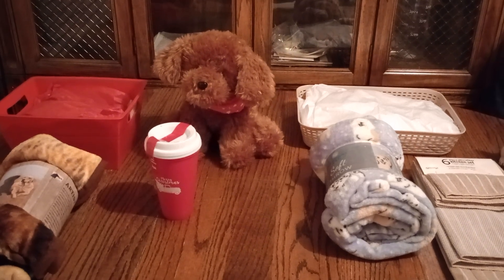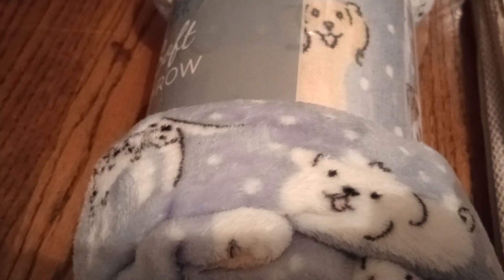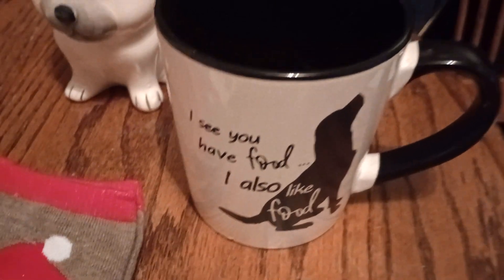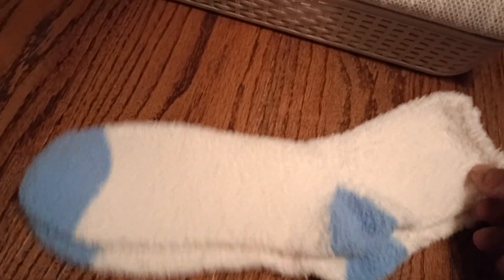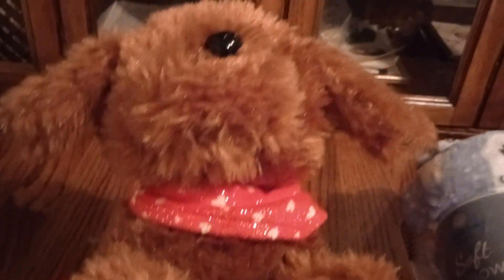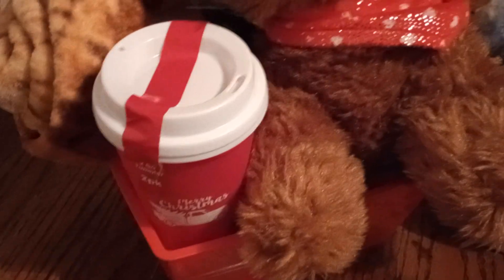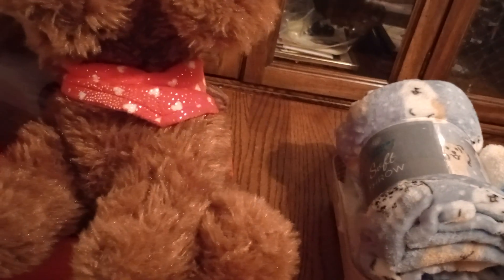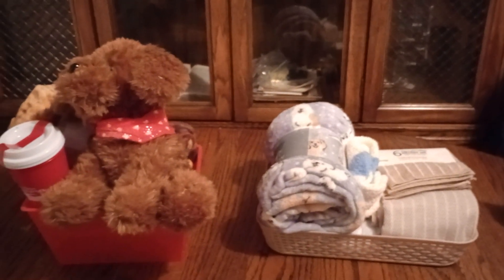# Show A Little Love For The Dog Lovers 🐕 At Christmas 🎄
Basket #1 - Brown puppy with a red scarf,  2 red tumblers, a carmel  brown blanket throw, etc.

Basket #2 ,-  Tan medium basket, a dusky blue dog throw with white snow balls, cream colored fuzzies with medium blue on the ankle and toe, a 6 piece medium tan kitchen set, etc .